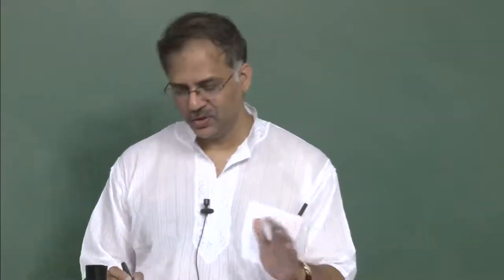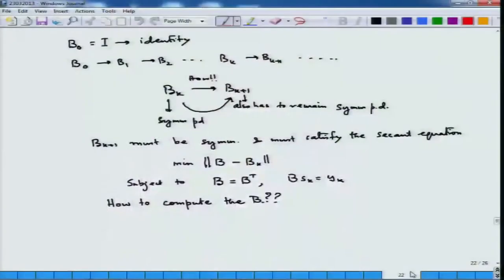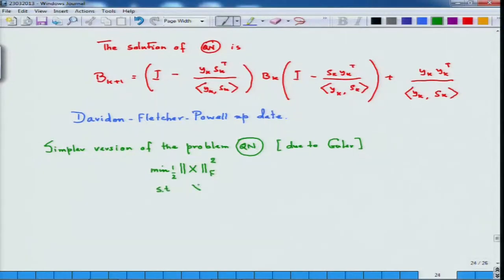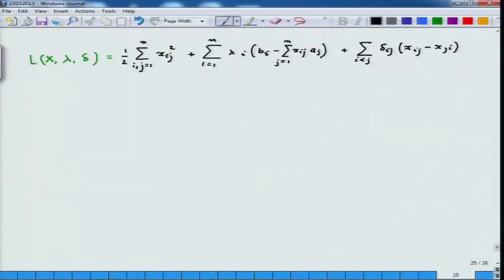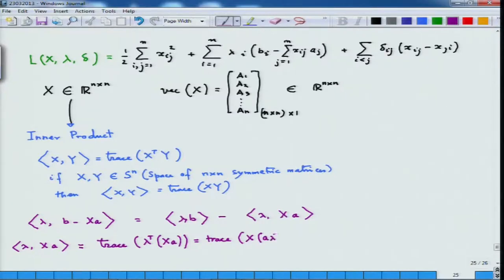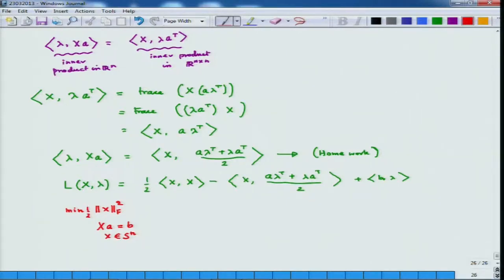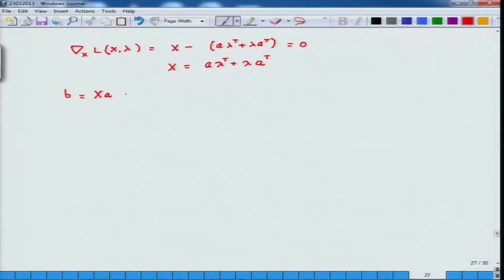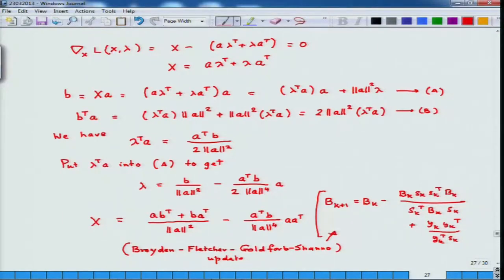Lecture-24 | Optimization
Subject : Mathematics